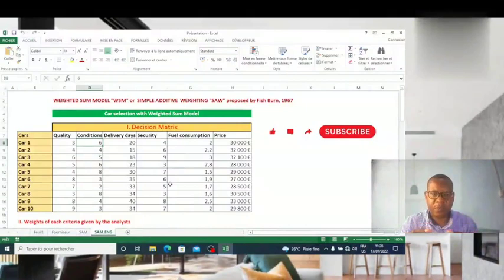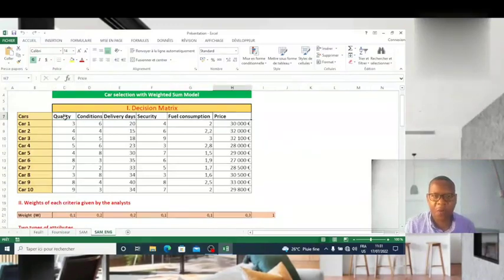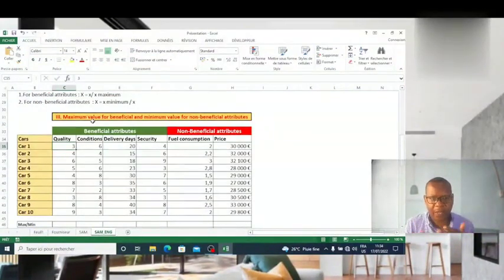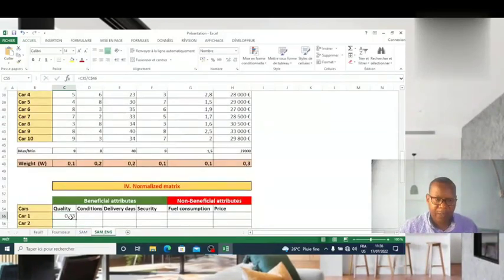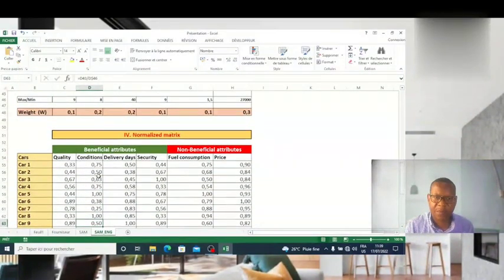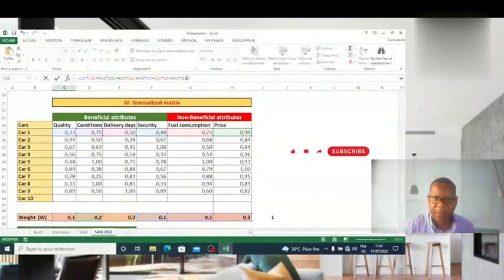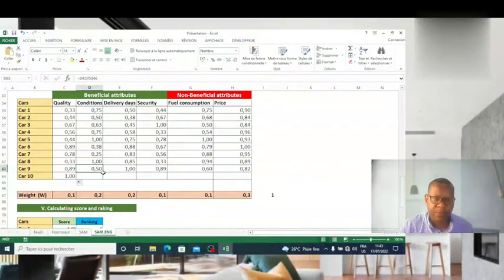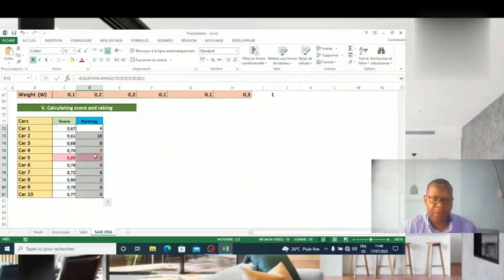WSM. How to use Weighted Sum Model to make a decision? How to use WSM to make a good choice?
This video shows how to use Weighted Sum Model for Better decison making. It Shows how to use weights and normalized matrix to calculate score for alternative. It als show how to rank alternatives. The best alternative is selected. It is simple, but efficient.
Decision matrix is normalized. Beneficial attributes are identified. Beneficial criteria are identified. Weights of criteria are given or calculated. Ranking of alternatives is made based on preference score.Preference score is obtained by multiplying normalized decision matrix by the weights of criteria j.

The steps in WSM are :
1. decision matrix normalization
2. Each value of the Normalized Decision matrix is multiplied by the value of  criteira weights
3. Prefrence score is obtained by summation of weighted normalized matrix for each alternatives
4. Ranking preference score.Higher the better.
How to use weighted sum model in decision making?
How to use weighted sum model to make decision?
How to use weighted sum model in to decide?
How to use weighted sum model to rank alternatives?
How to use weighted sum model to choose the best alternatives?

Link to download data set for WPM & WSM